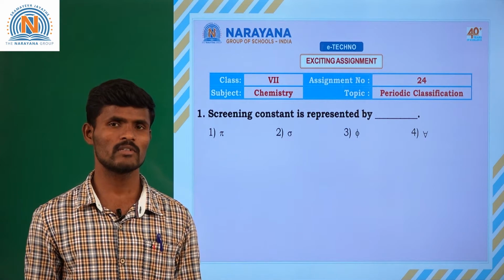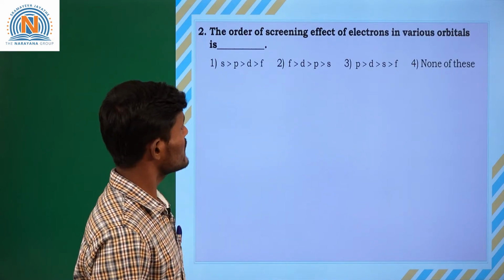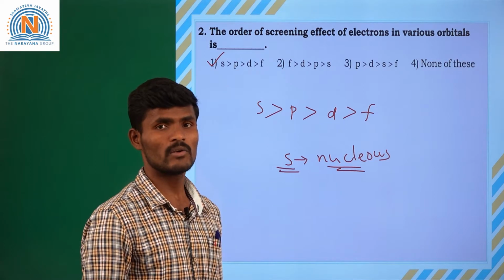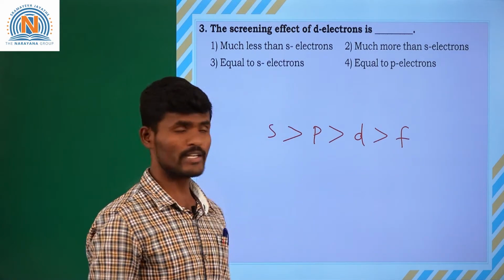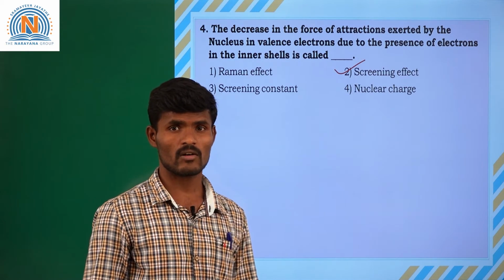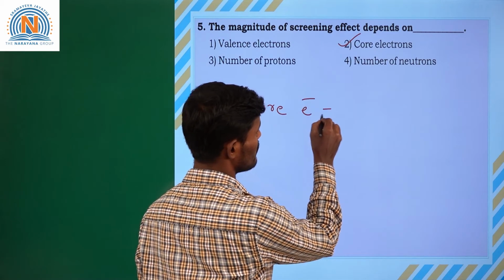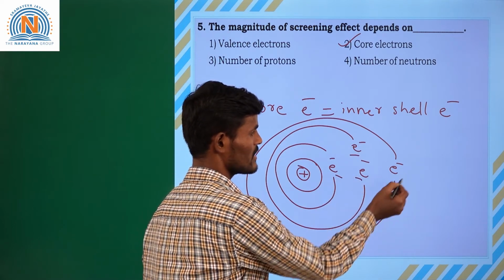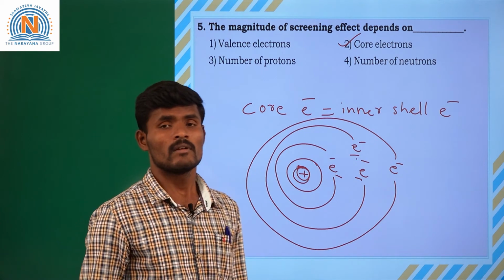VII CLASS ASGN 24